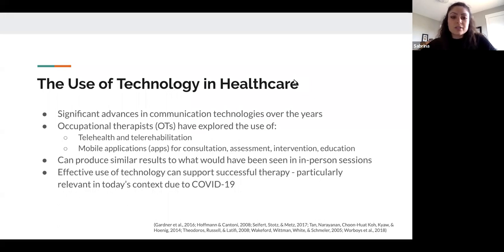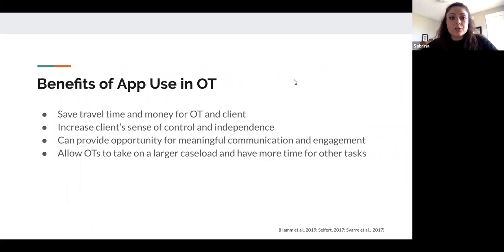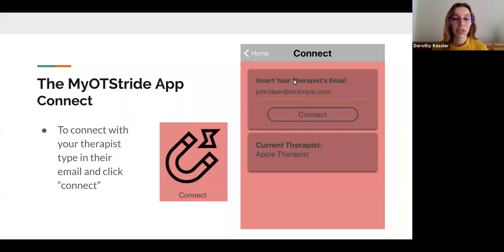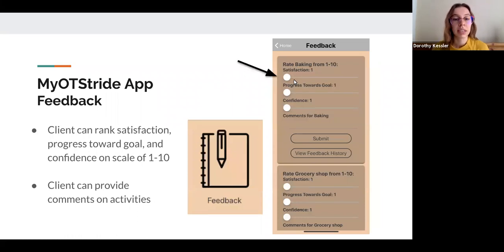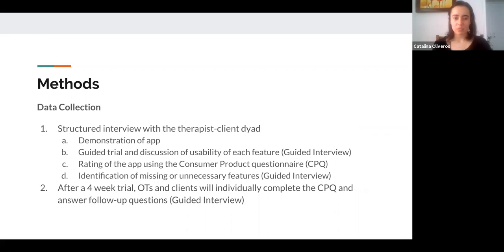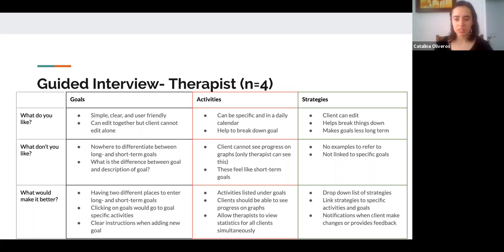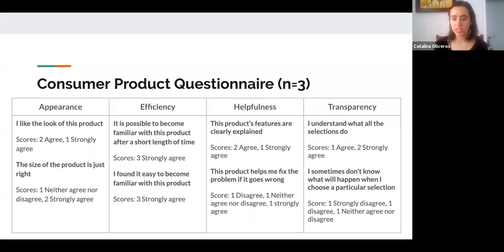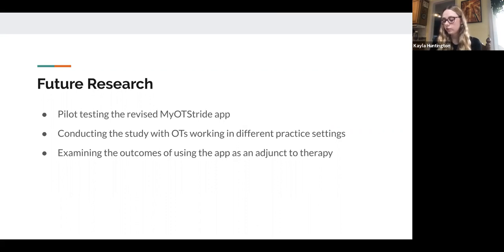MyOTStride app overview and initial feedback from users